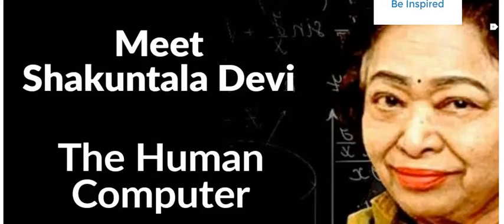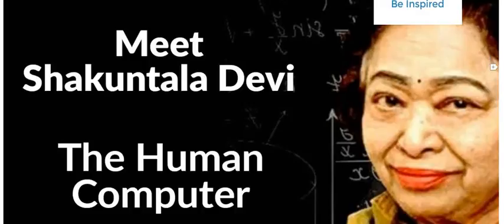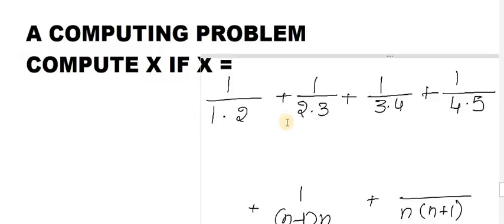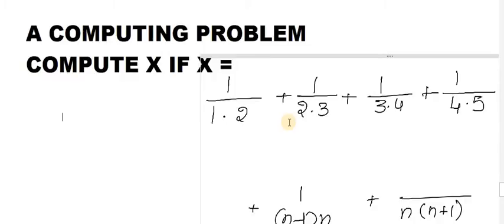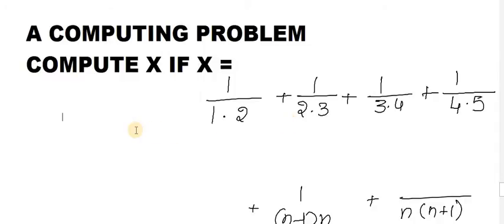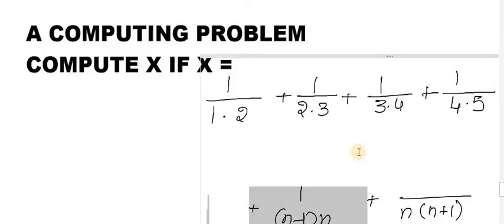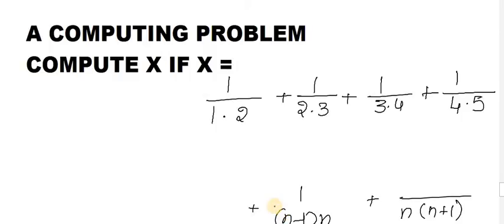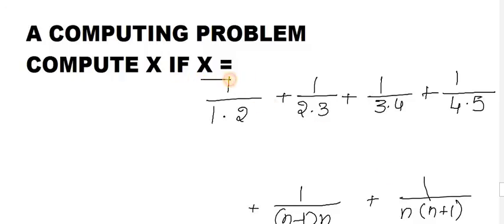QUARANTINE PUZZLES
A COMPUTING PROBLEM QUESTION